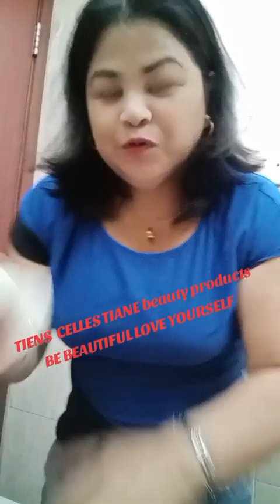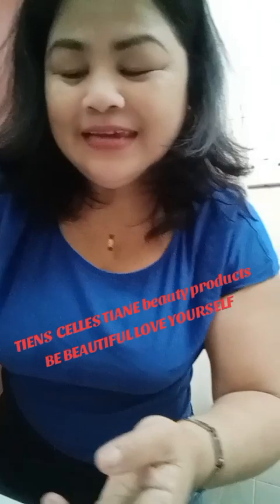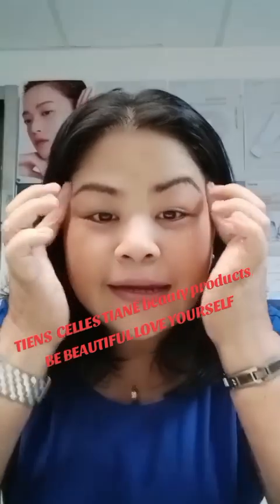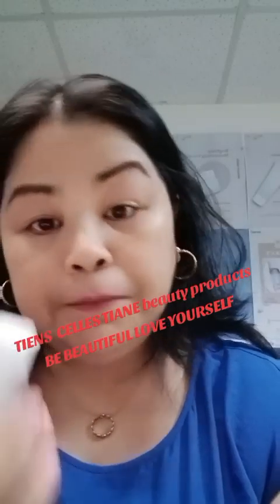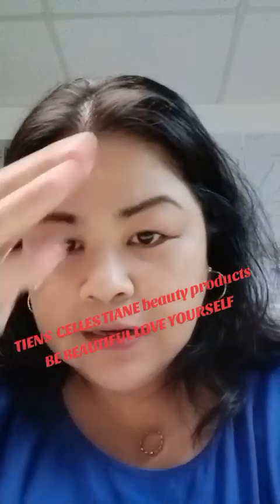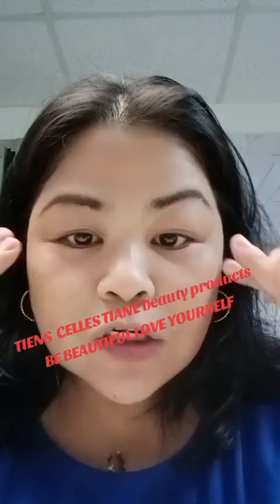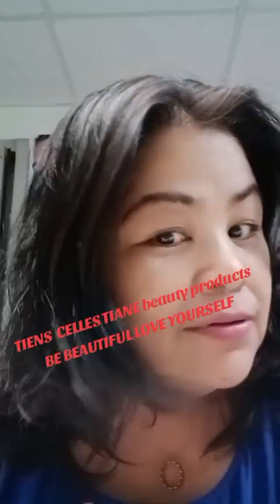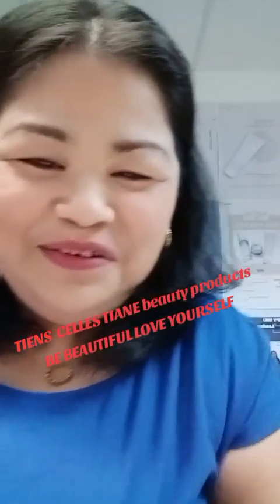CELLESTIANE BEAUTY PRODUCTS